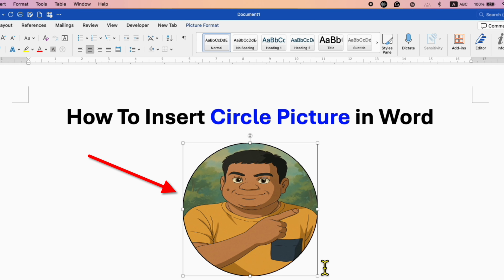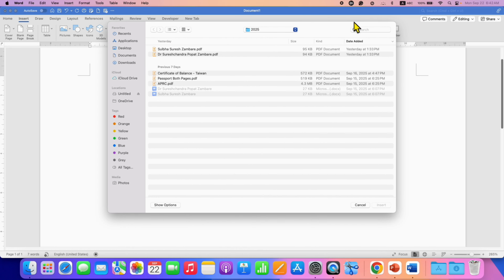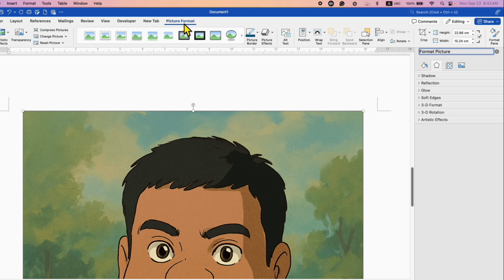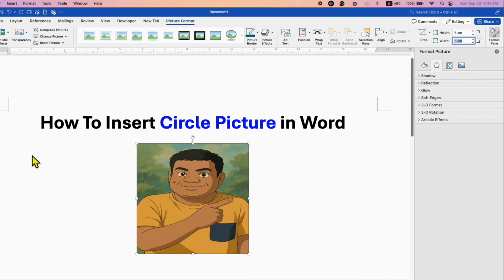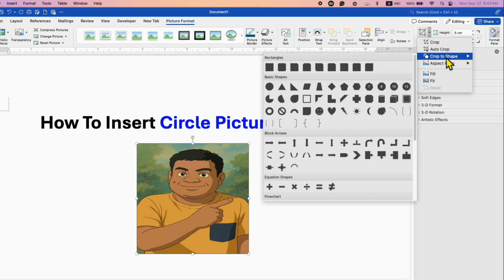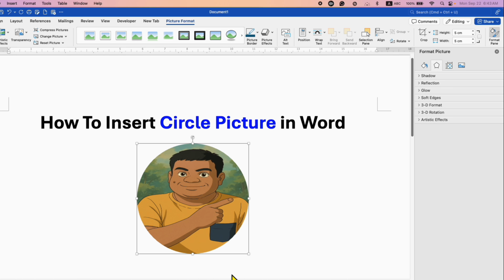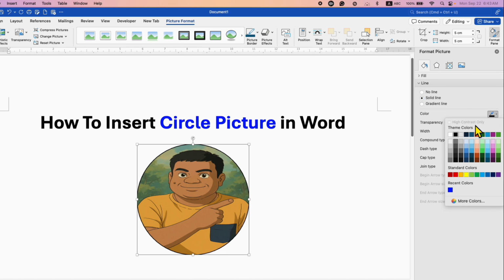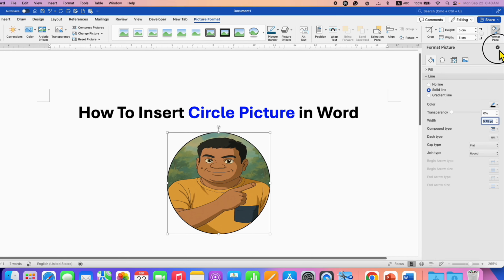How To Insert Circle Picture in Word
🚀 In this quick and easy tutorial, I’ll show you How to Insert a Circle Picture in Microsoft Word step by step. Whether you’re designing a resume, creating a project report, or simply customizing a document with shapes and images, this guide will help you format your pictures perfectly into a circle shape.

📌 In this video, you will learn:
✔️ How to Insert Image and resize it
✔️How to crop a picture into a circle in Word using the Picture tools and shape format option
✔️ How to add borders around circular images and customize its color and thickness

This method works in Word 2016, Word 2019, Word 2021, and Microsoft 365. Perfect for students, professionals, and anyone who wants to create eye-catching documents.
Timestamps
0:00 Whats you will see
0:16 Resize Picture
0:37 Crop Picture to Circle
0:45 Border Circular Picture